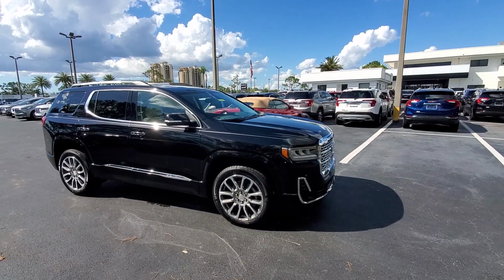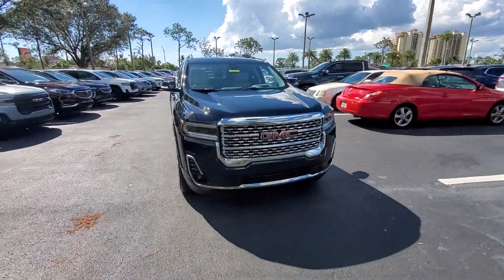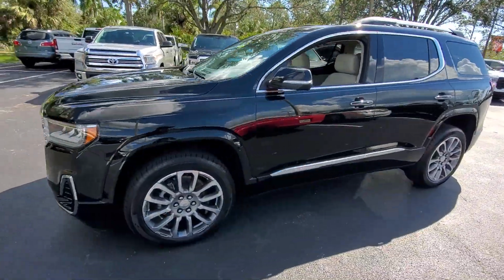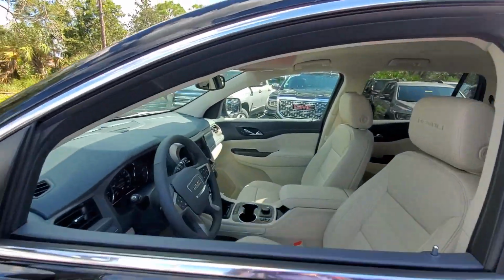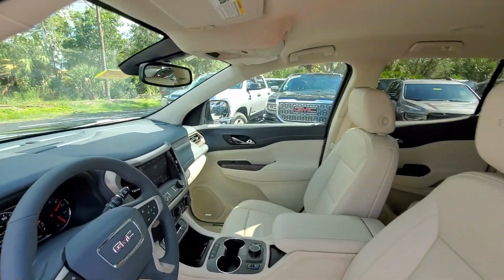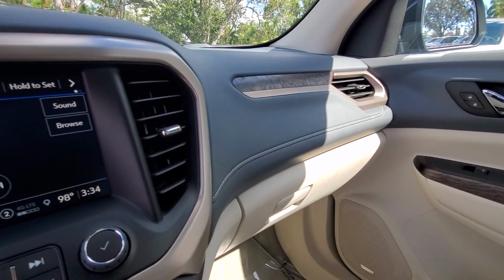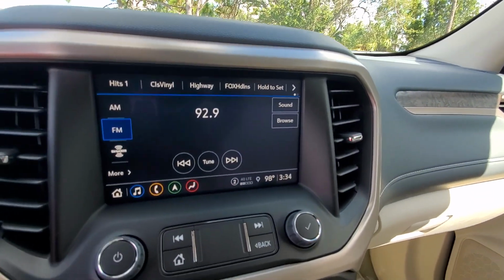2023 GMC Acadia Cape Coral, Estero, Bonita Springs, Naples, Fort Myers T23945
Ebony Twilight Metallic New 2023 GMC Acadia Denali available in Fort Meyers, Florida at Dixie Buick, GMC.  Servicing the Cape Coral, Estero, Bonita Springs, Naples, Fort Myers, FL area.